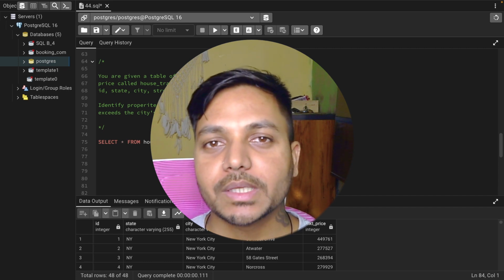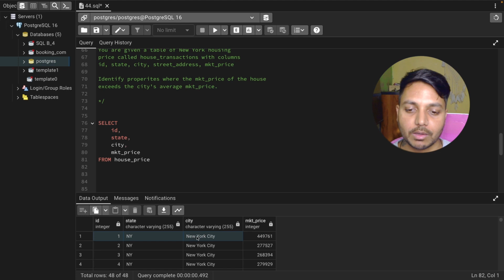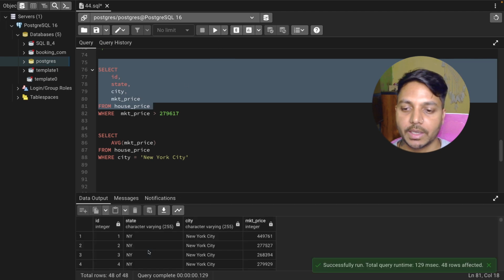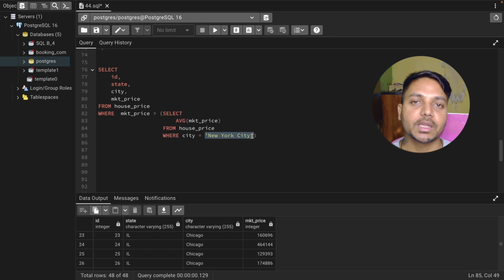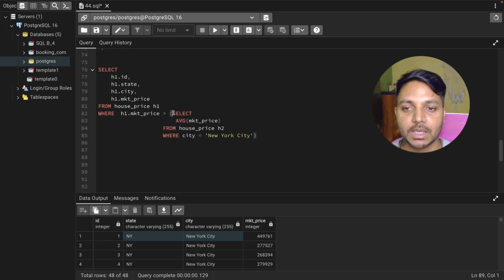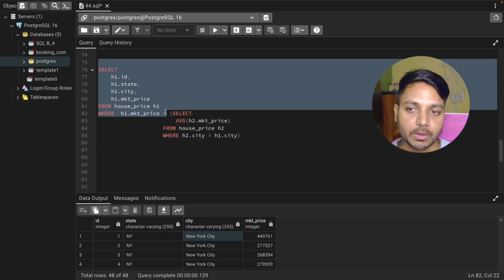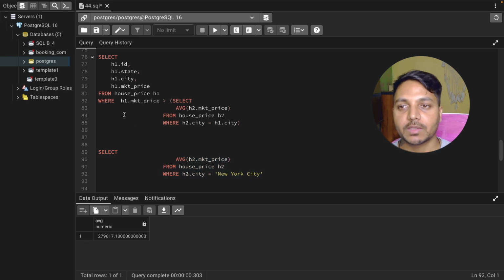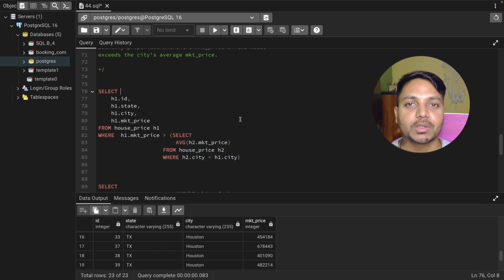SQL Challenge - Data Analyst Interviews!: Solve SQL Question LIKE a PRO! EP SQL - 44/50 Learn SQL